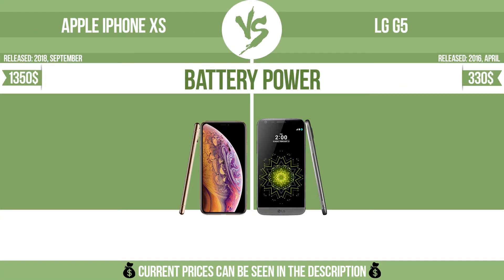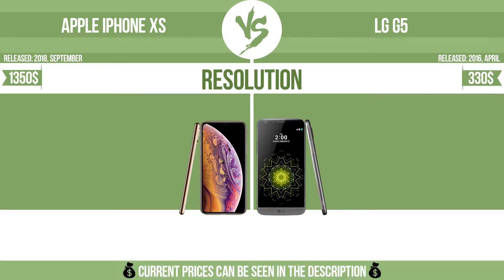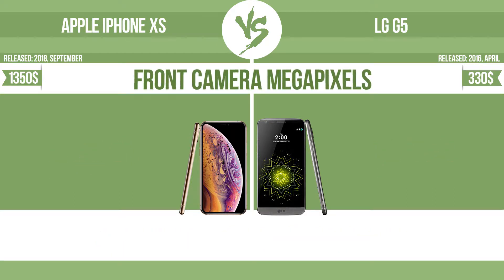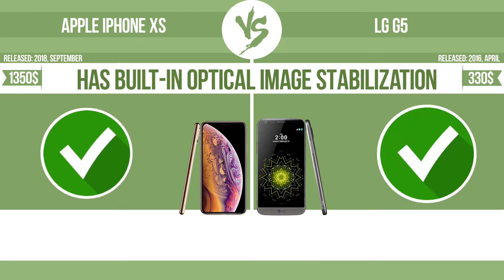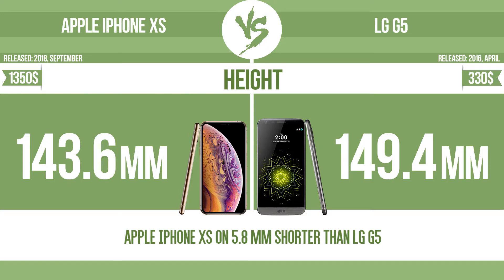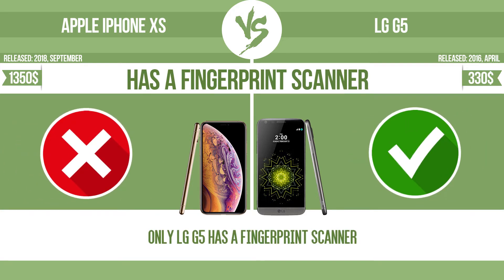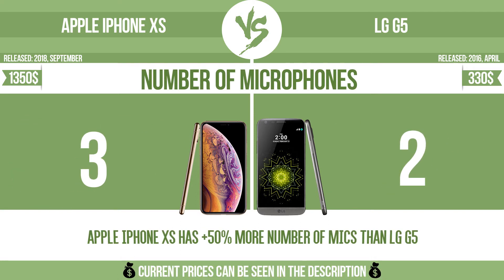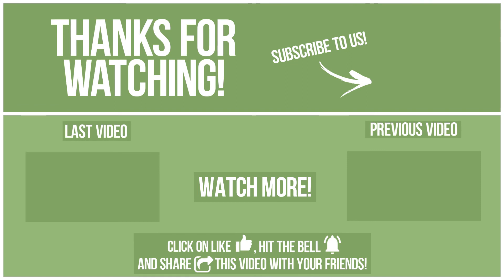Apple iPhone XS vs LG G5 ✔️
See current devices prices:
LG G5